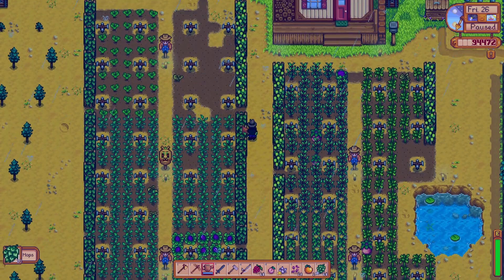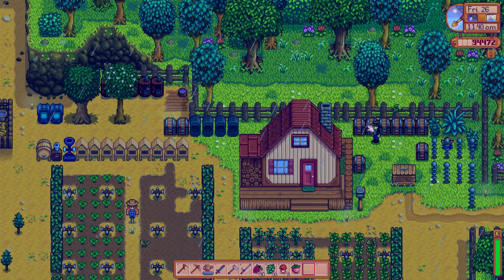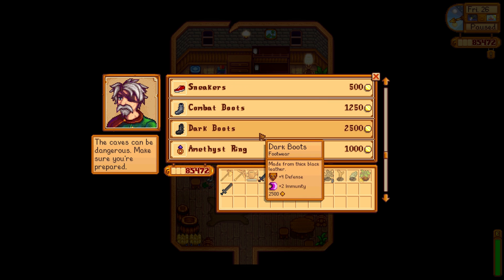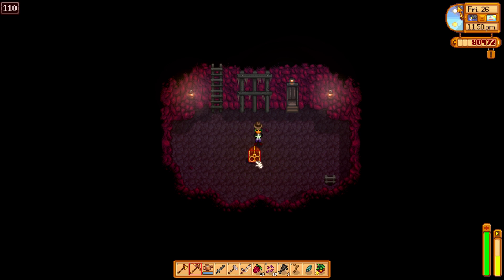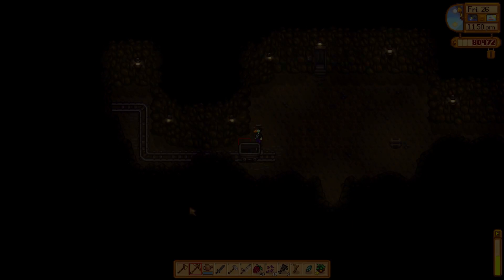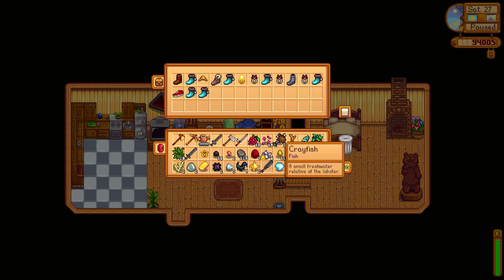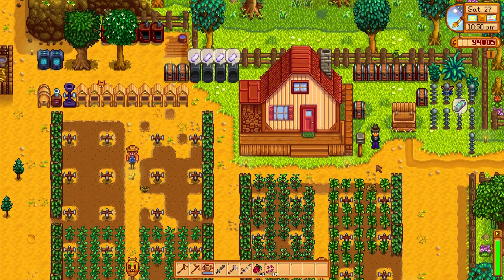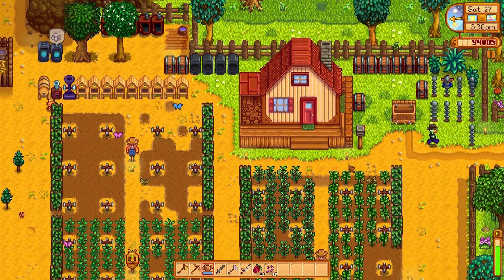Stardew Valley #106 - Steel Falchion/Ruby Ring